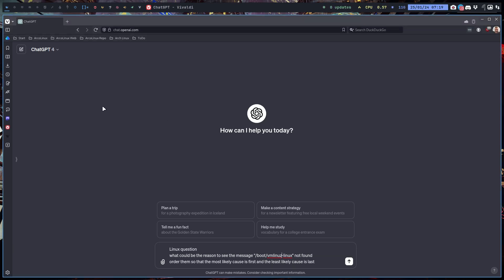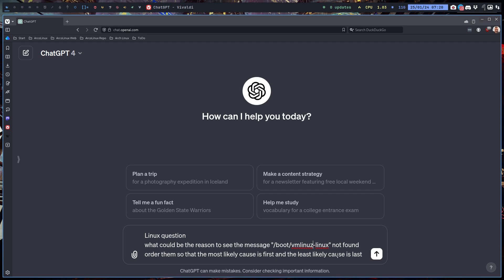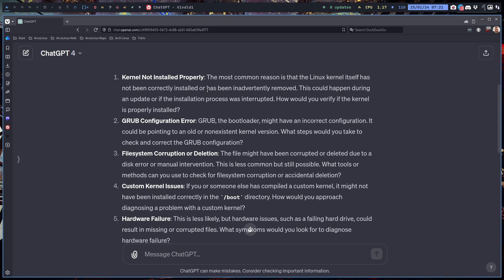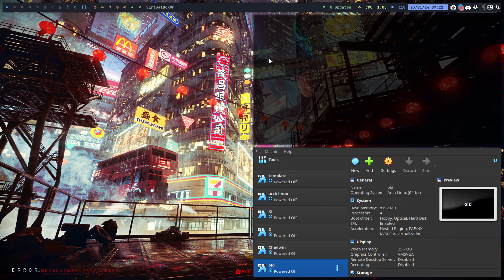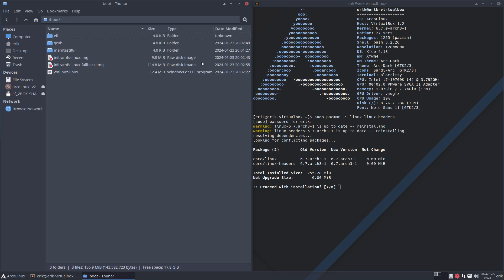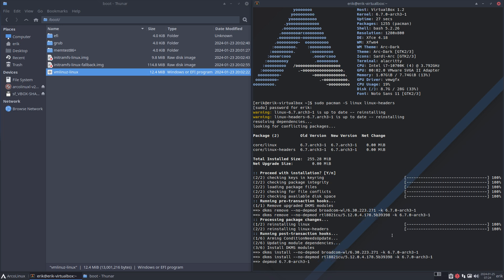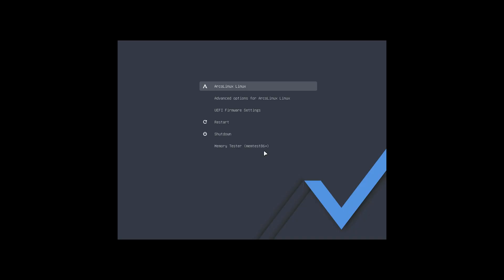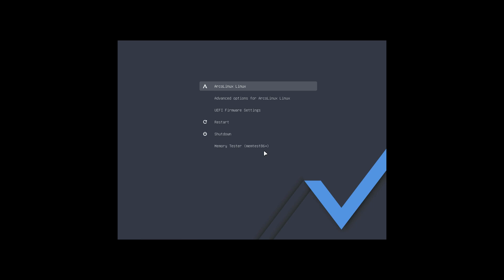ArcoLinux : 3836 /boot/vmlinuz-linux not found - premature end of file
breaking your system is easy

Fixing
1. reinstall
2. arch-chroot into your system and undo what you did